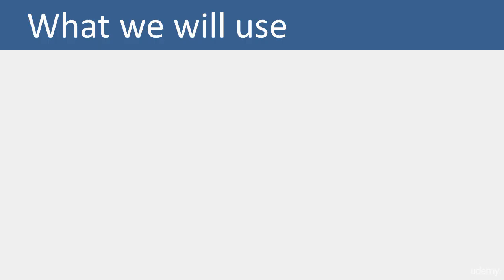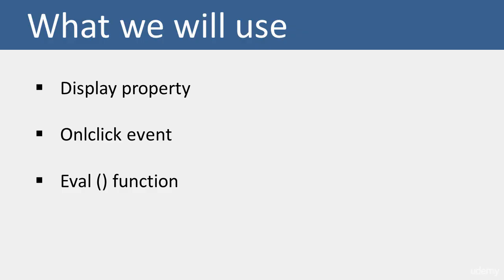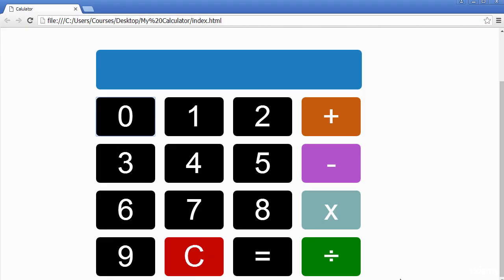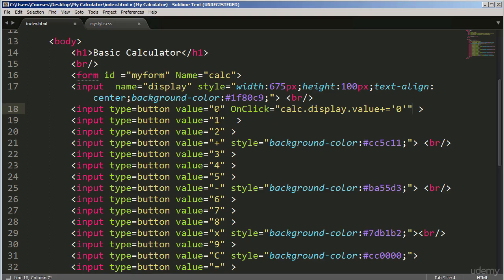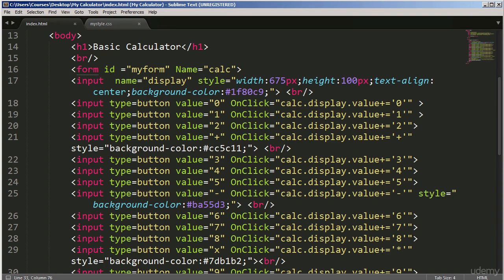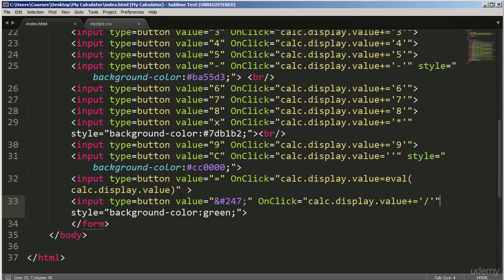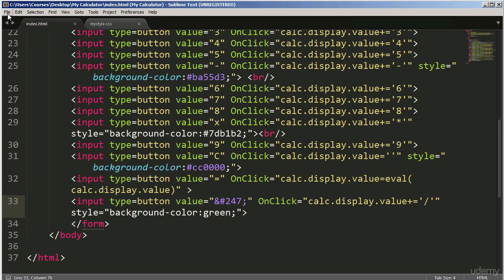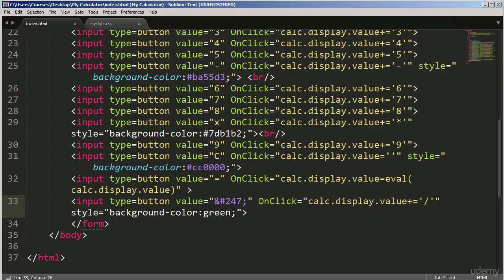HTML CSS and JavaScript Part 71. Add functionality with JavaScript.